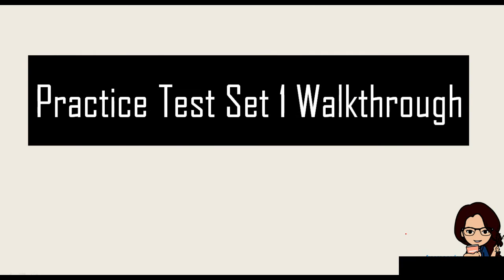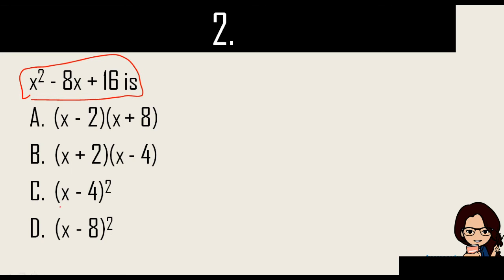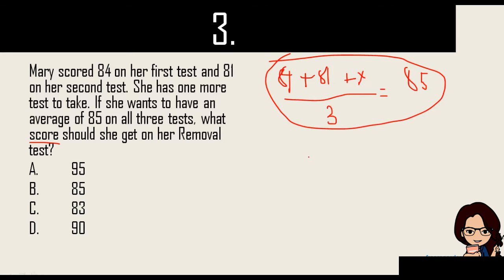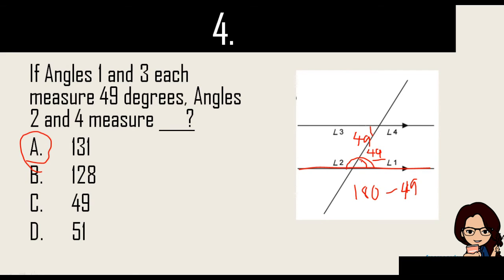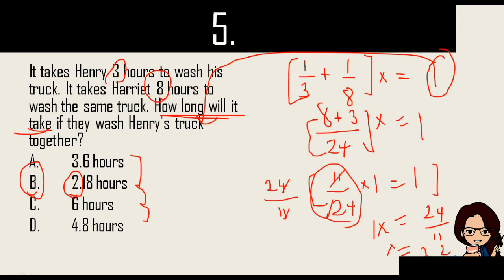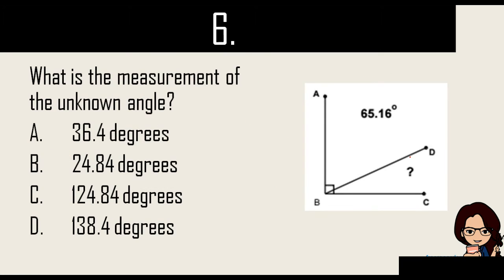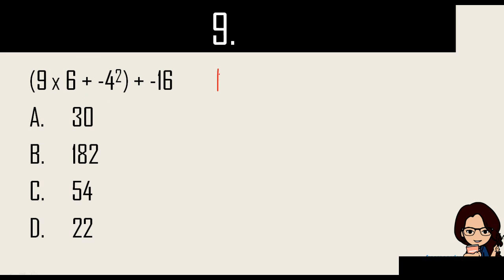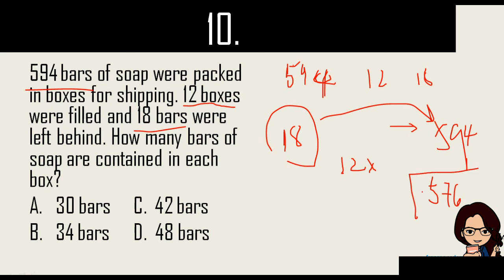Practice Test Set 1: Numerical Reasoning Part 1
This video is exclusive to those who ordered a copy of the Practice Kit.